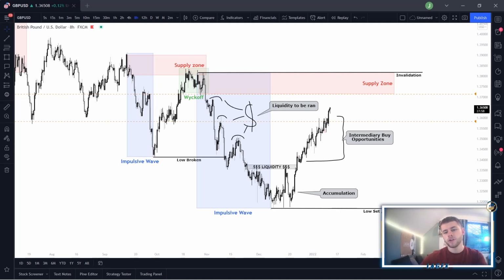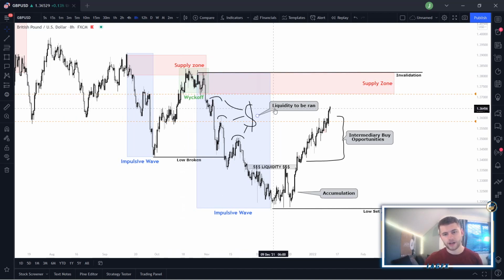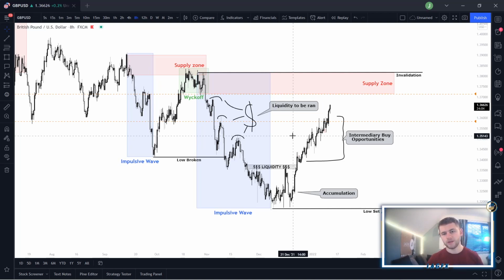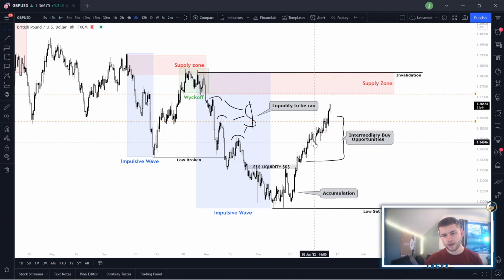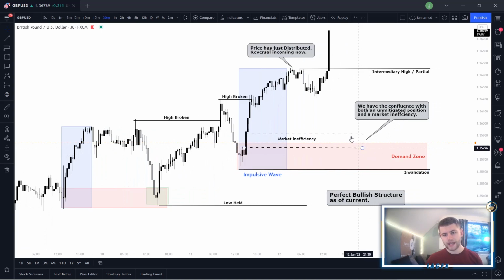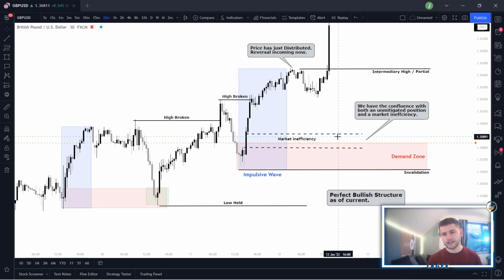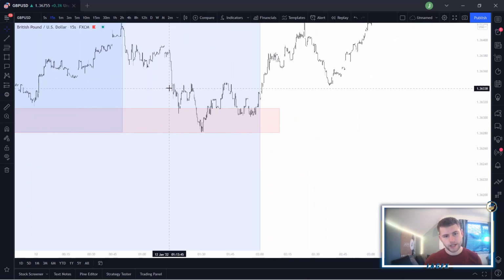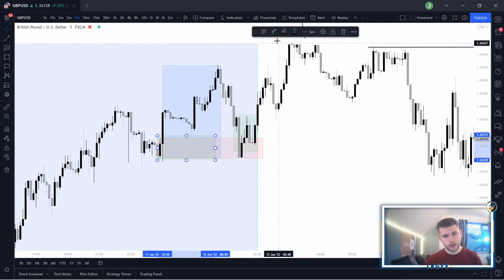The Best Trading Style? | Learn 2 Trade | Part 2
In this week's episode we bring you the second part of this mini-series. Today, you will see exaclty how James goes to analyse and trade the markets using his own trading style and technique.